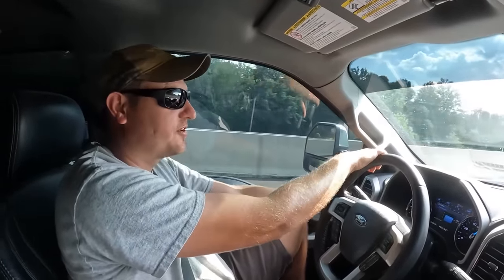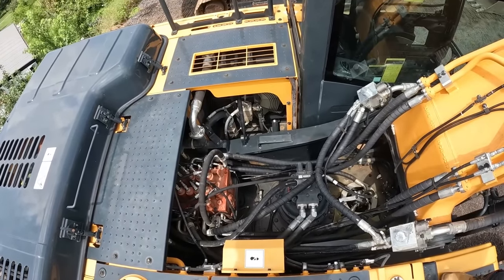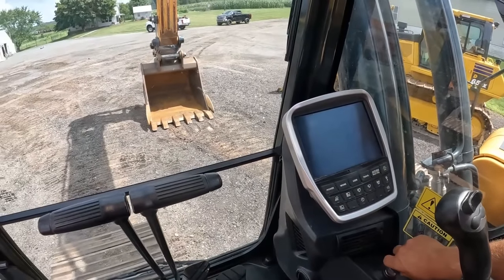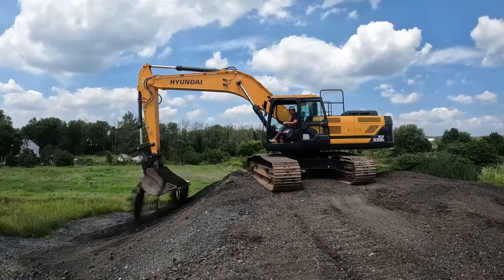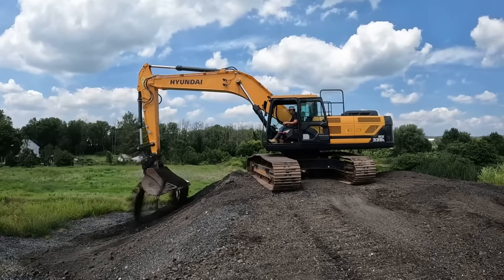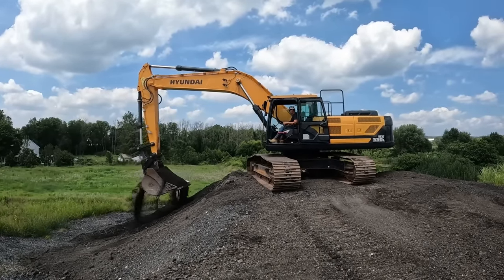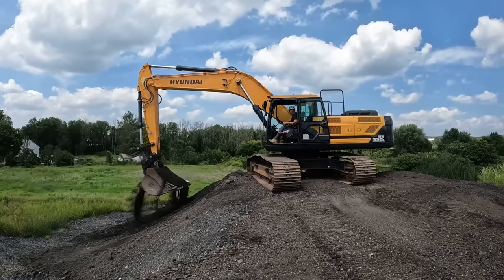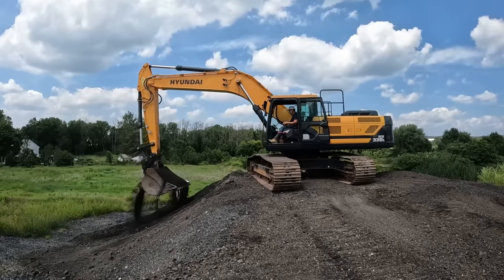Buying A Larger Excavator